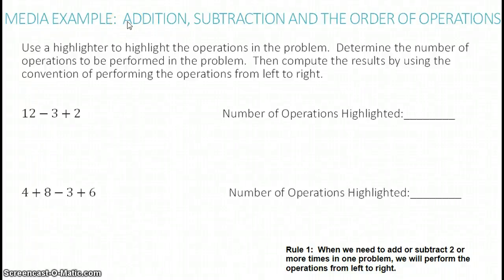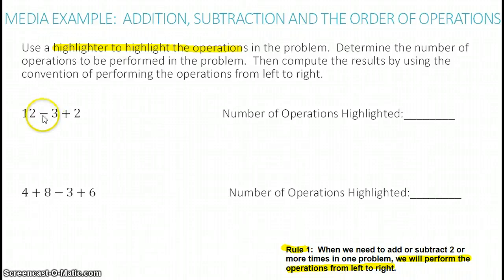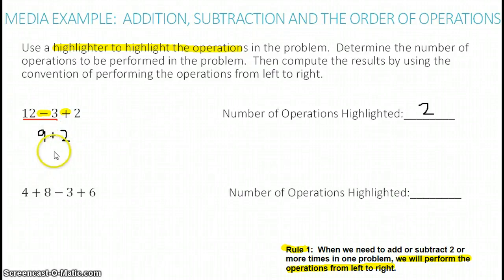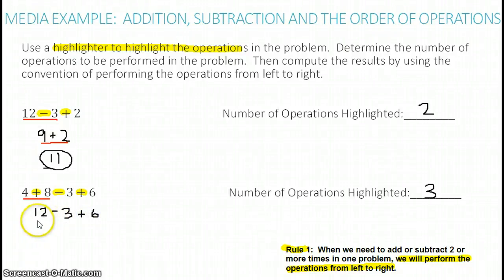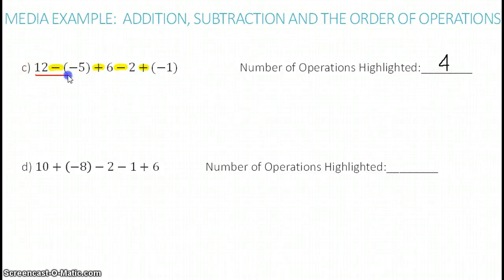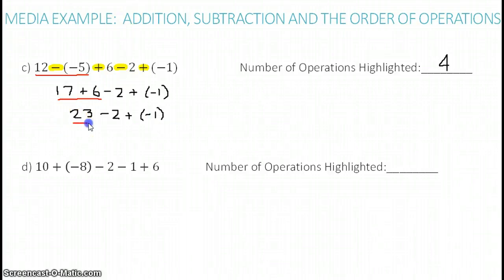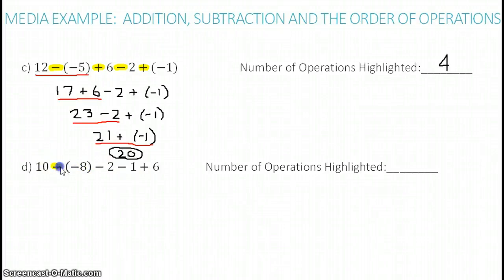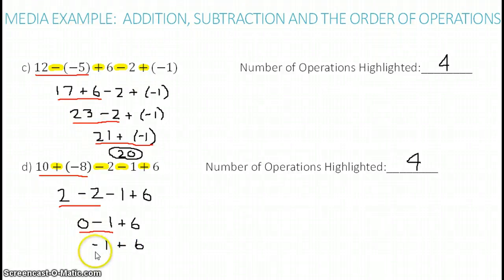Number Sense Unit 5 Problem B